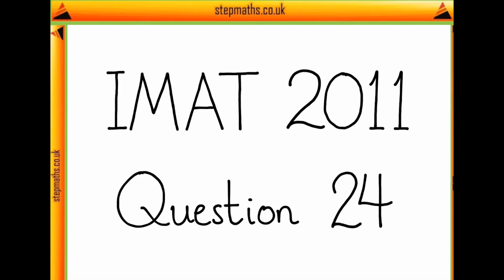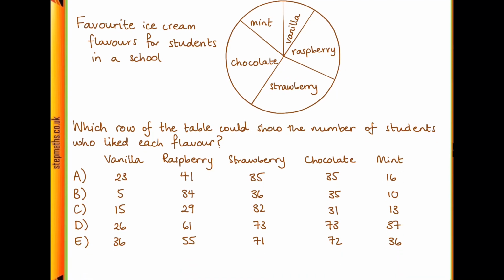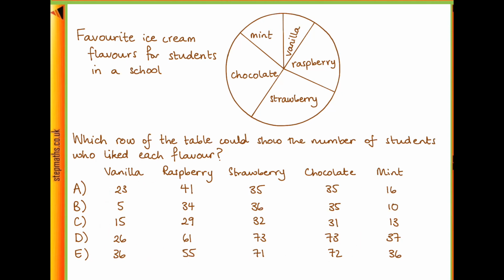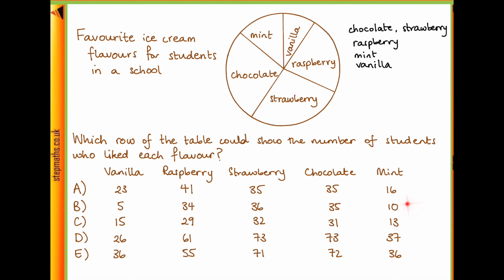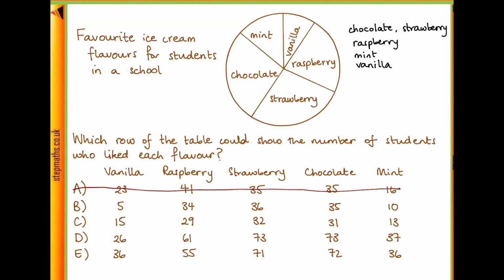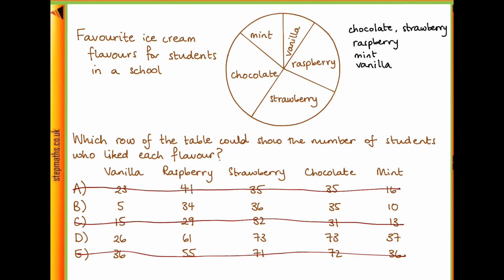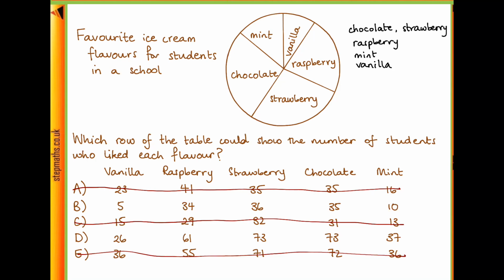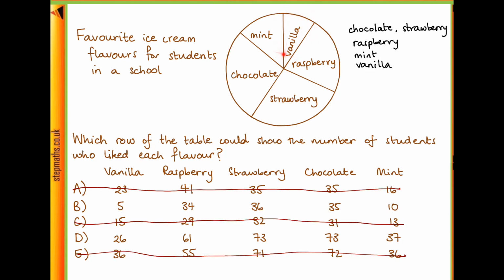IMAT 2011 - Q24 - matching pie chart to values, ice cream flavours - Worked Solution